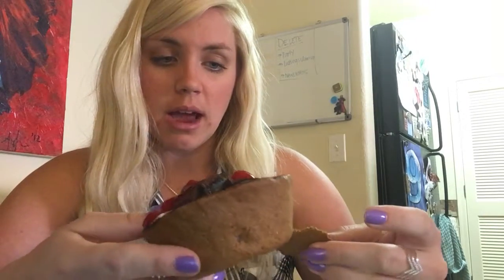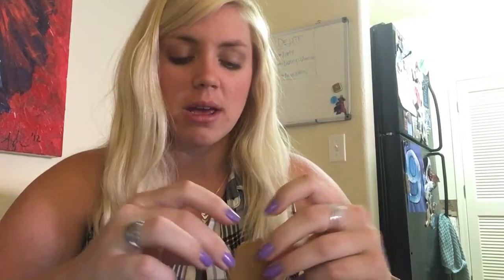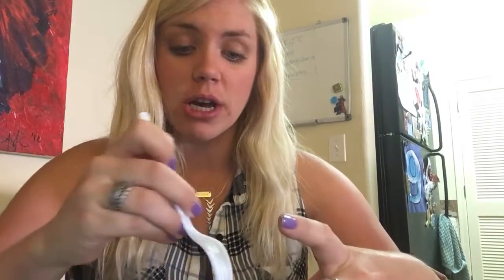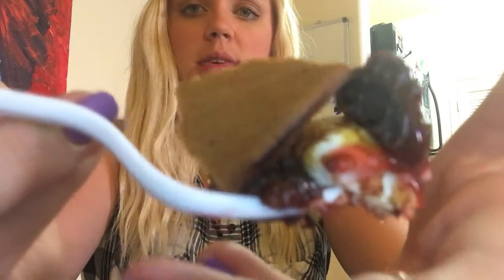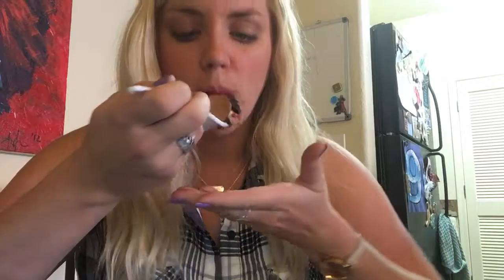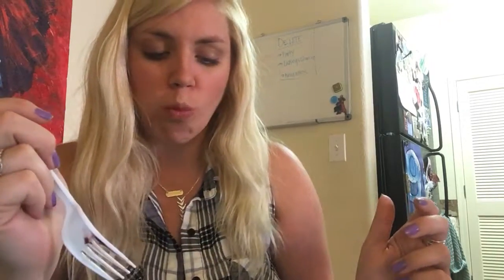Quickie Review: Fluff It Marshmallows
Fluff It Marshmallows has gone viral. This week Insider posted a quick video on the toasted marshmallow dessert shop and the treats it has to offer Gilbert. I've been trying since Tuesday to try this dessert shop and finally had the opportunity to try them today!